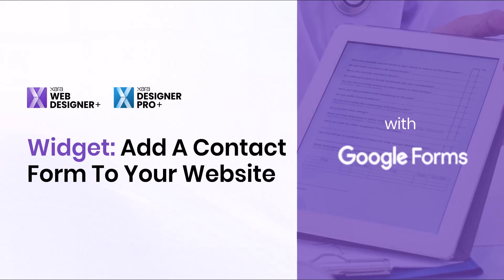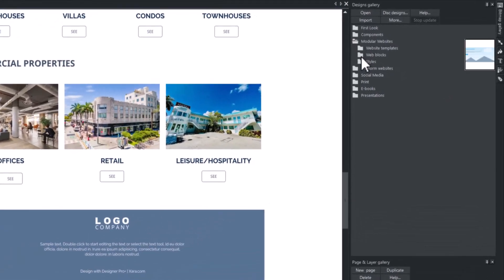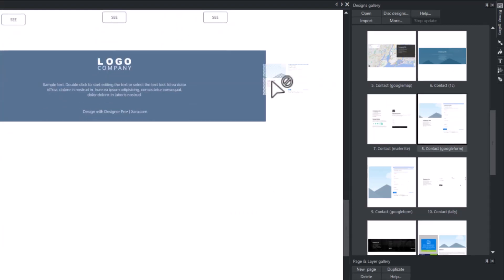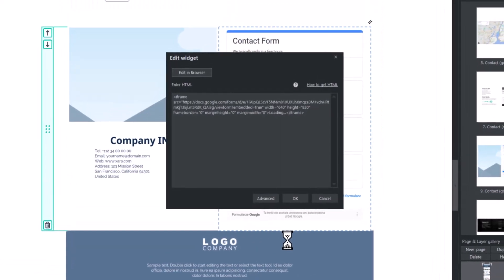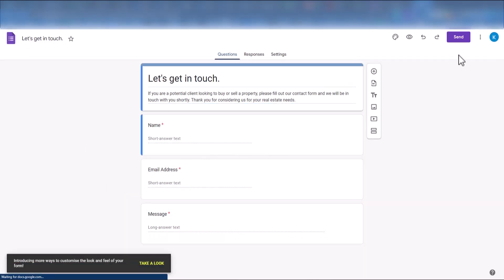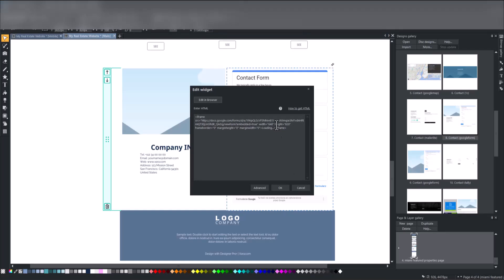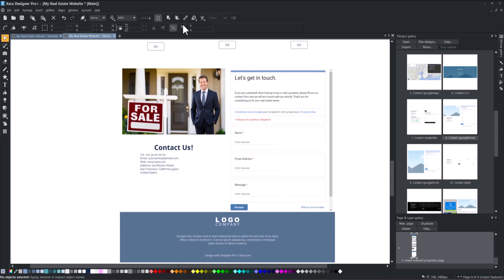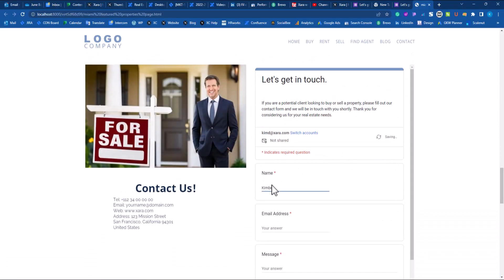Add a Google Contact Form To Your Modular Website to Get Leads | Xara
Welcome to the Xara Widget series for Modular Websites.

In this video, you’ll learn how to add a Google Contact Form to collect emails and get more leads.

Chapters:
00:00 Introduction
00:10 Adding The Google Form Widget
00:24 Editing The Google Form Widget
00:55 Preview The Widget In Your Browser

DOWNLOAD LINKS👇

Blocks are the perfect solution for launching a website quickly and easily. So what are you waiting for? Launch your website today with Blocks!